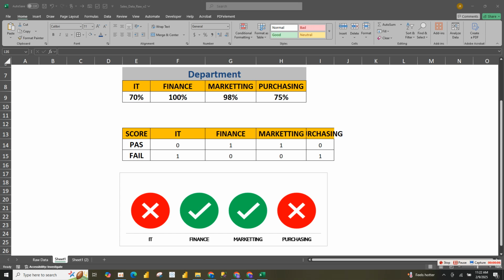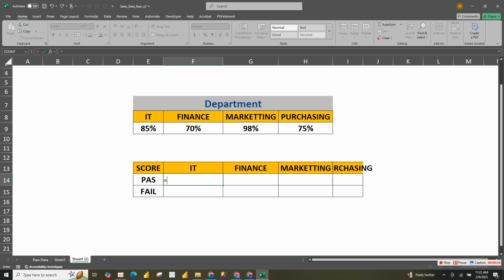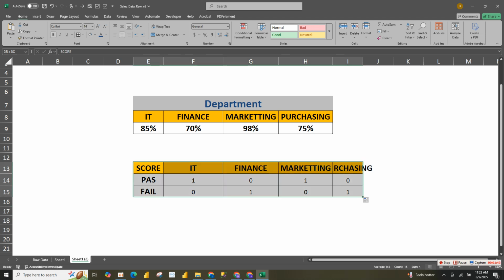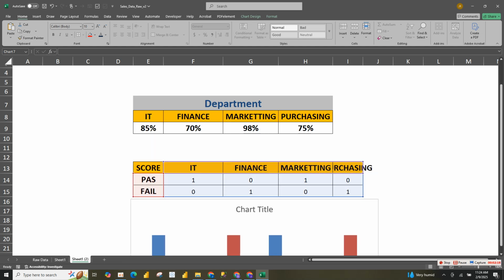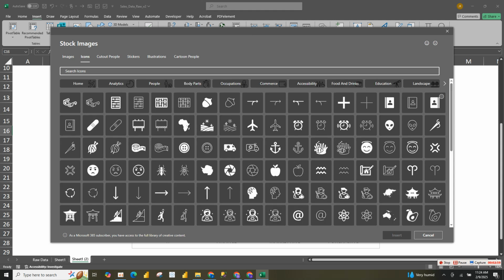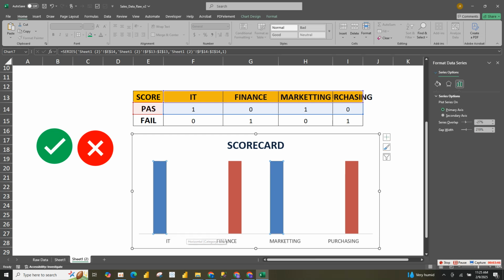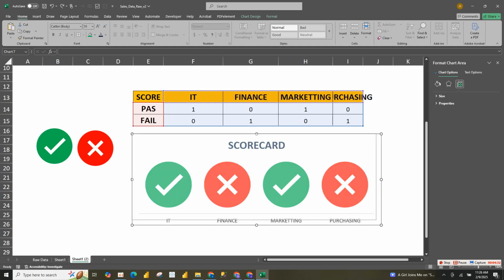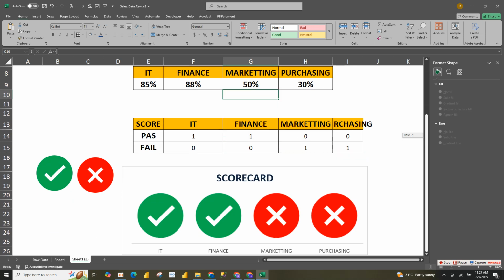EXCEL HACK/TIPS - HOW TO CREATE SCORE CARD IN EXCEL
Whether you’re tracking sales, profit margins, or customer growth, this method helps you visualize progress and make data-driven decisions.

By the end of this tutorial, you’ll have a dynamic and professional scorecard